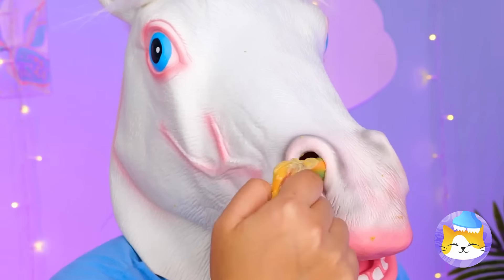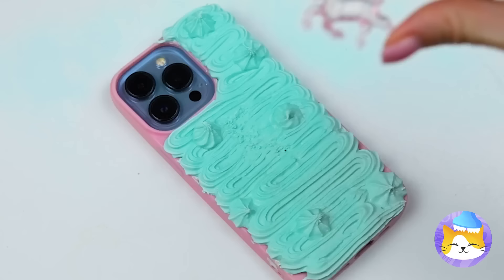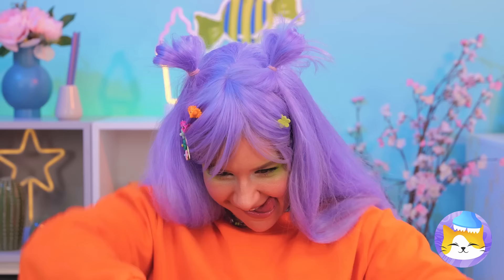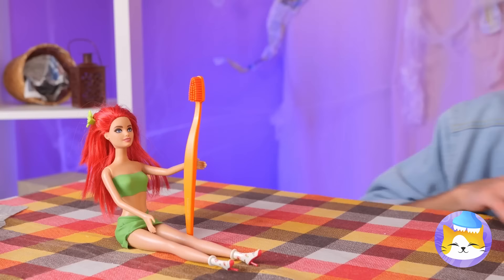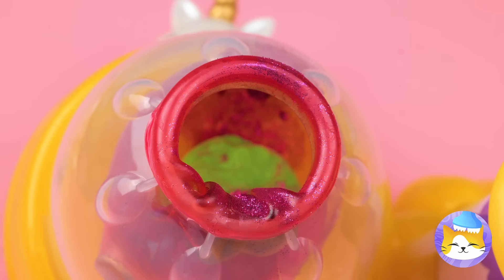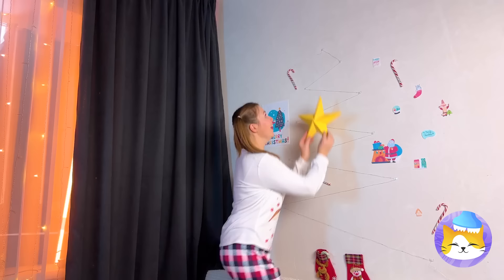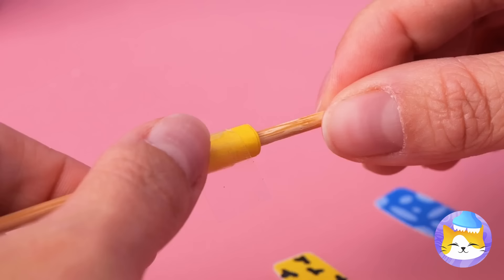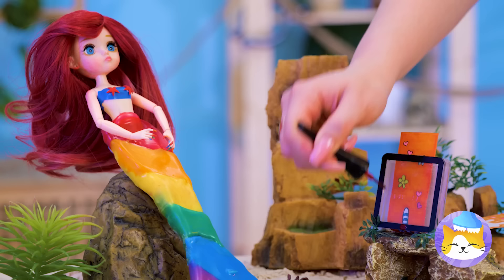I Made a Squishy Unicorn! 🦄💖 Easy Fidgets and Crafts